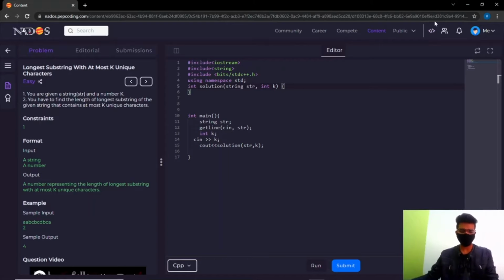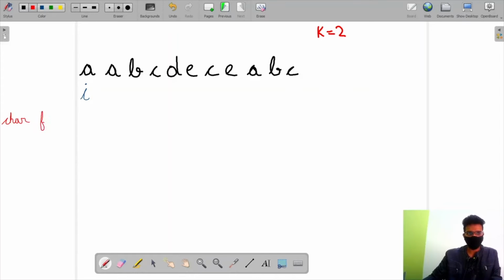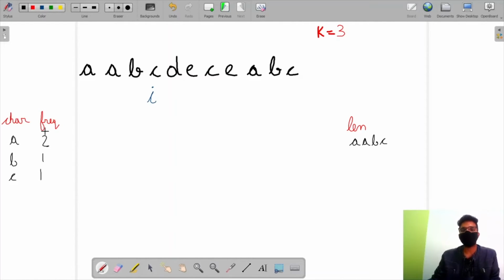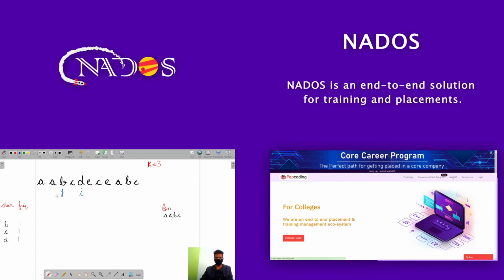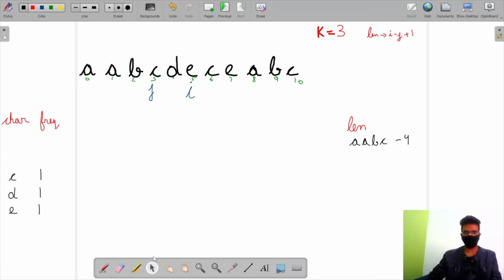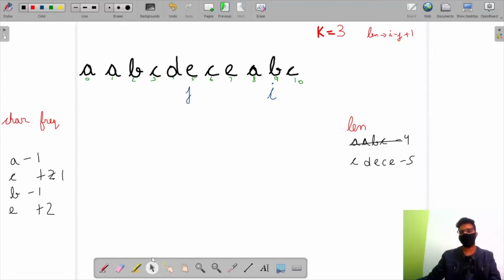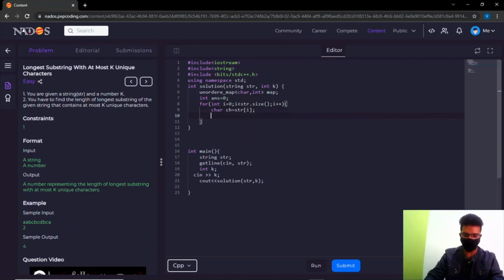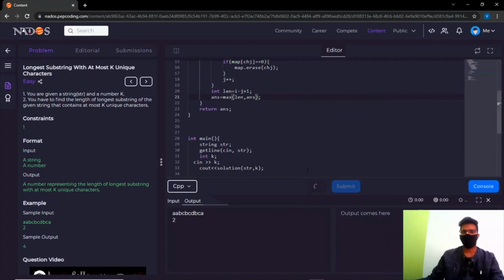Longest Substring With At Most K Unique Characters Module HashMap & Heap In English CPP Video 17